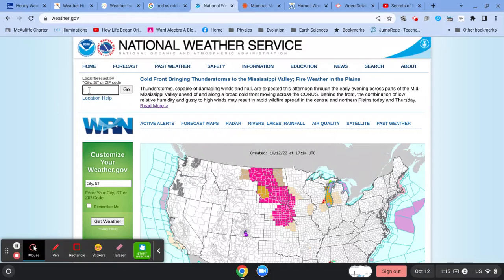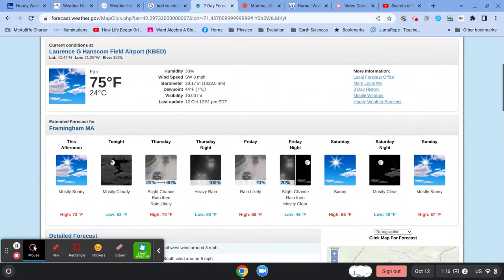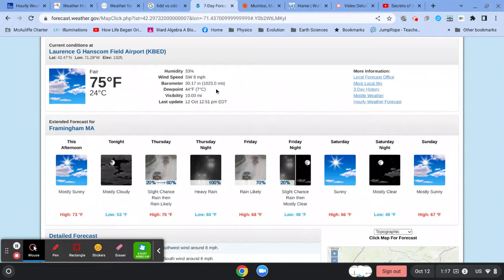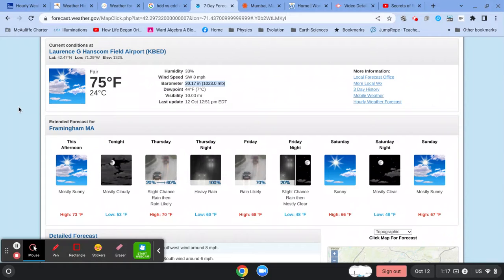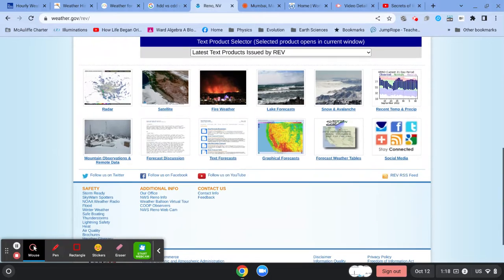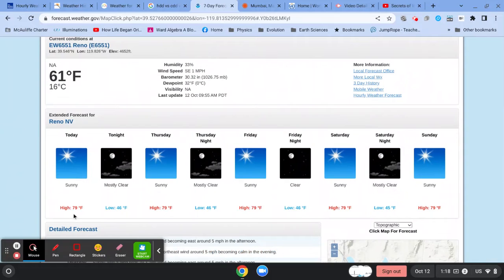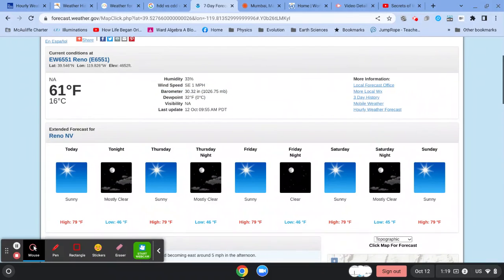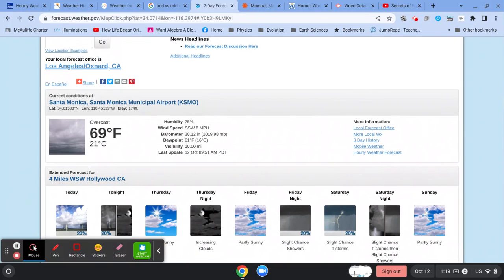Navigating the National Weather Service